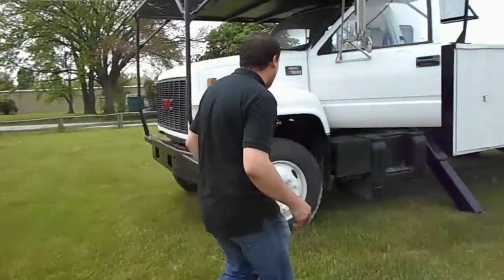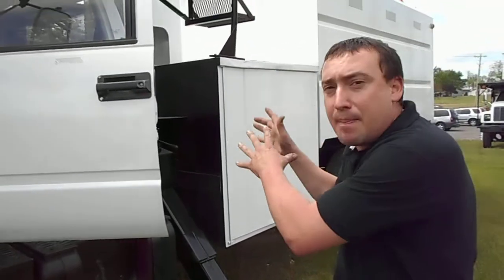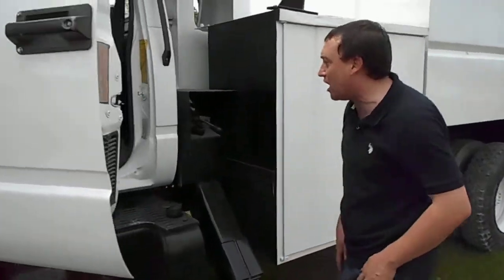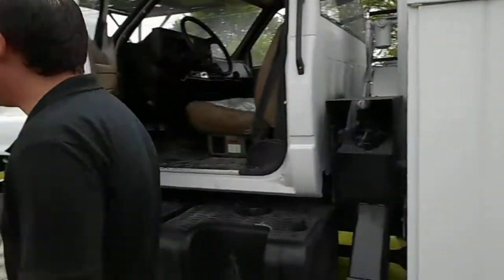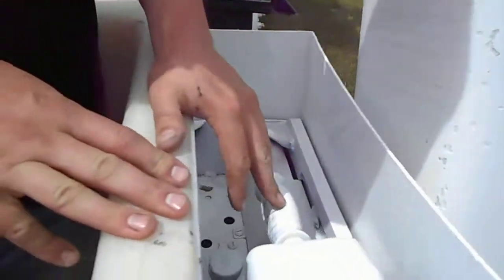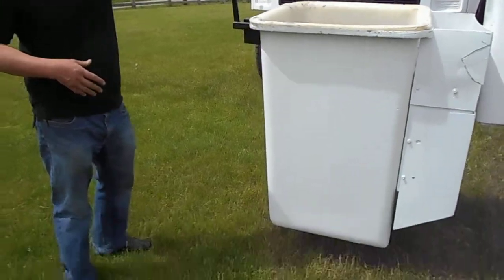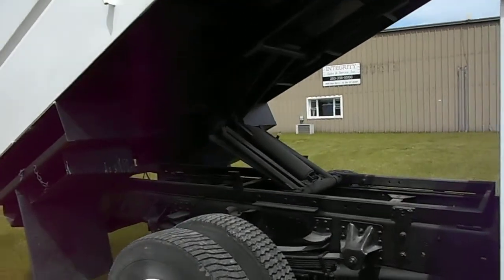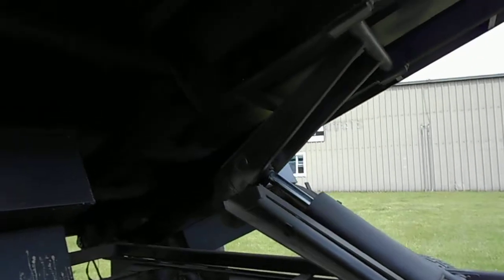1999 GMC C7500 Stock 6248